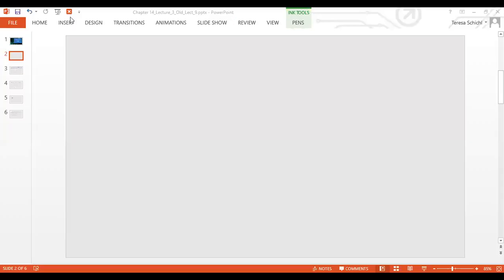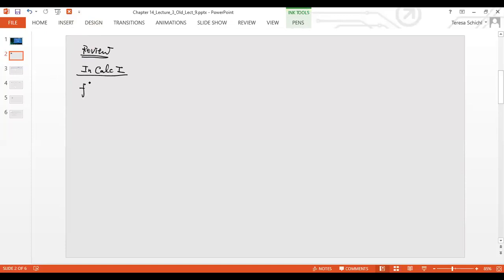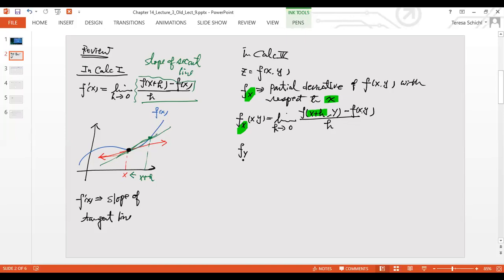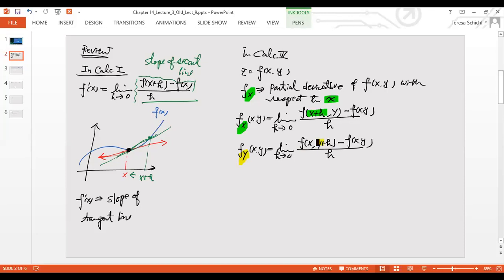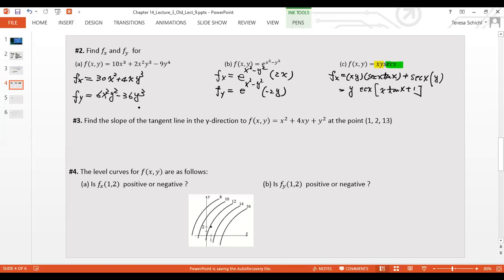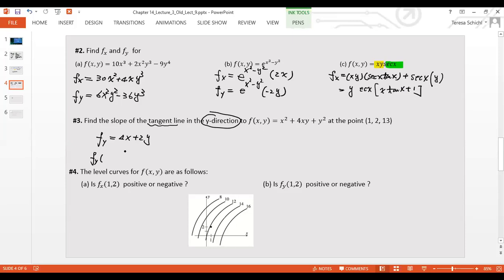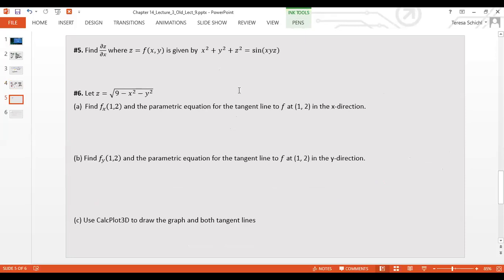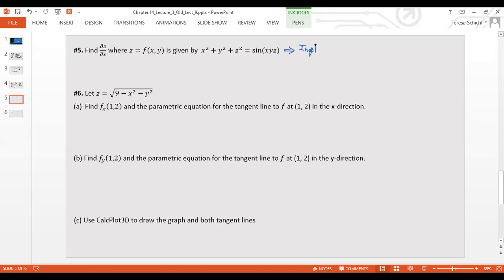Calculus 3 Lecture #3 -- Partial Derivatives : Partial Derivatives fx, fy, fxx, fyy, fxy, and fyx